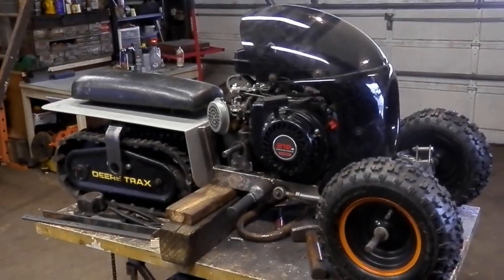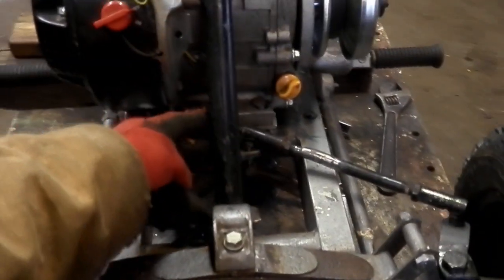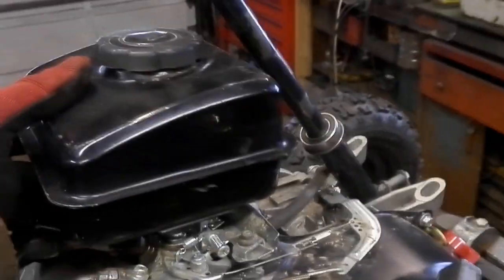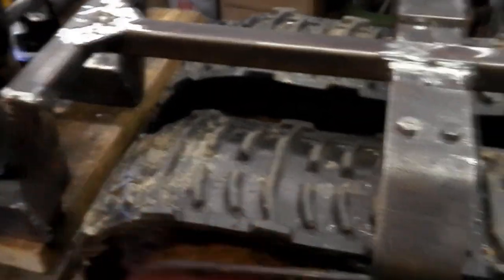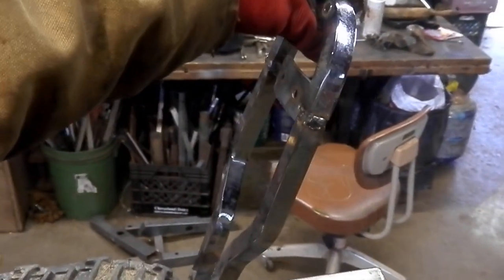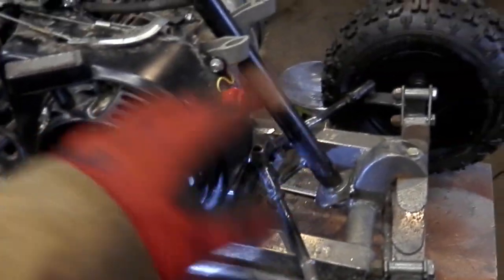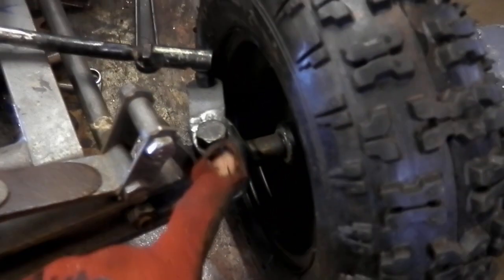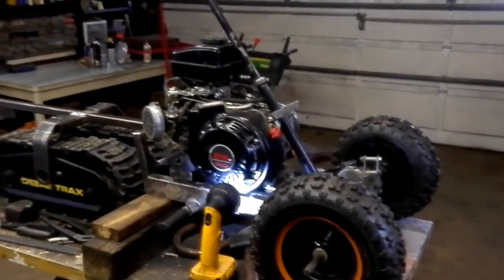Mini Snowmobile scratch build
Custom homemade mini snowmobile using a Predator 212 and snowblower tracks